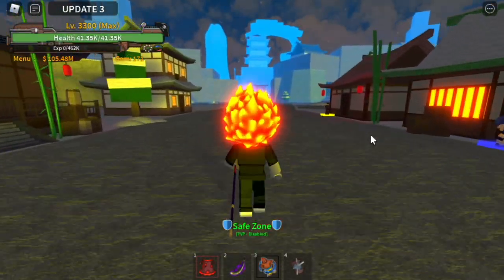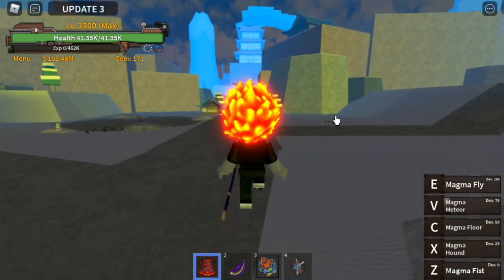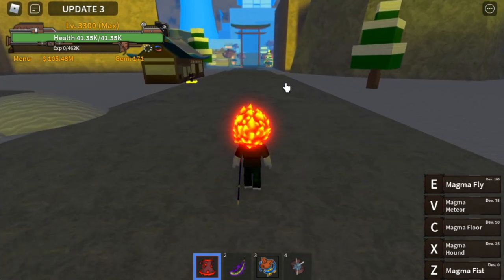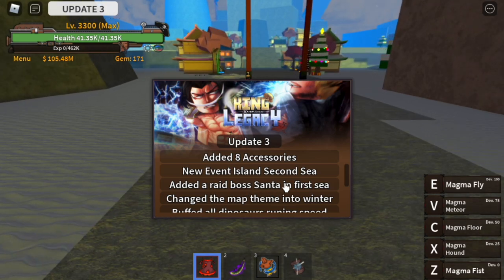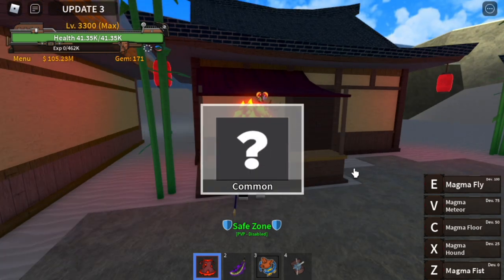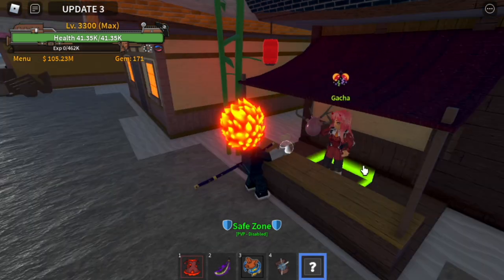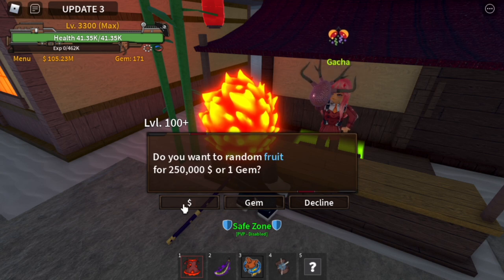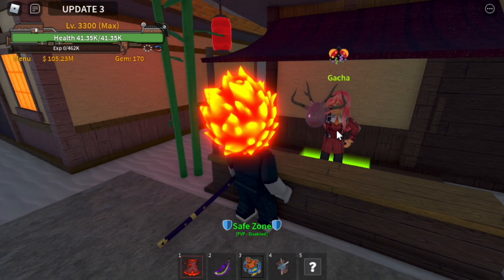KING LEGACY UPDATE 3 IS OUT!!!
NEW UPDATE LEZ GO!!!